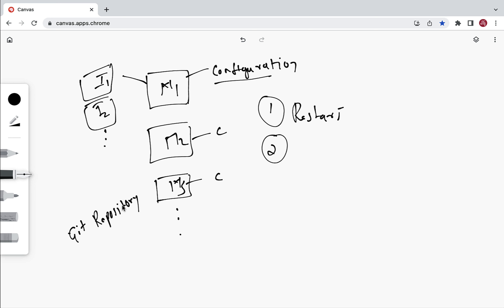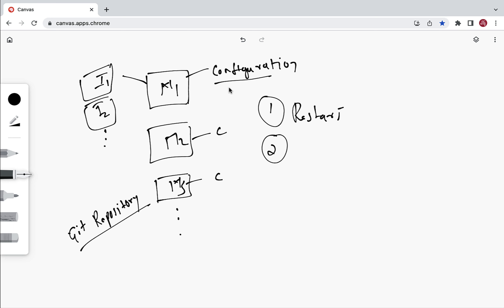What Problem Spring Cloud Config Server Solves?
In this short video, let's talk about what Problem Spring Cloud Config Server solves?